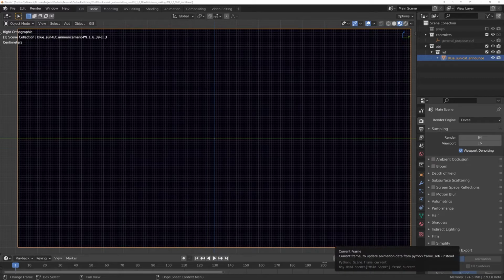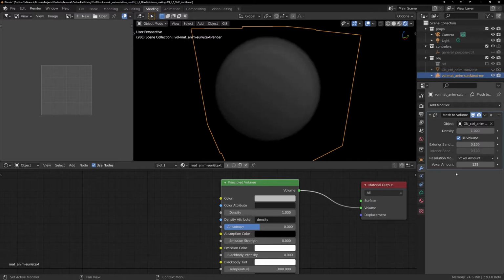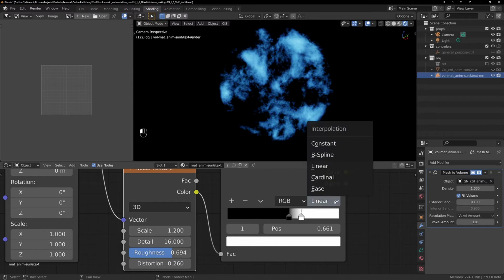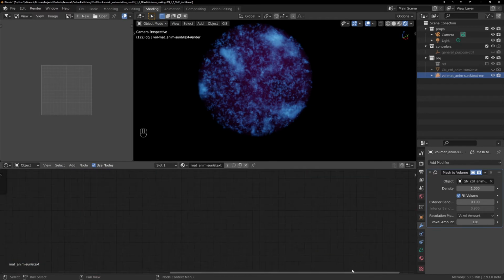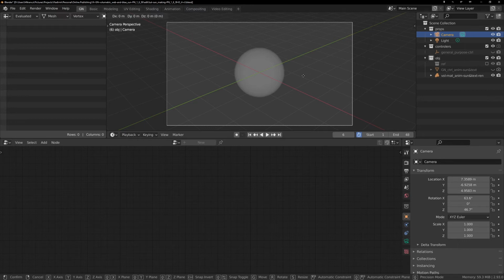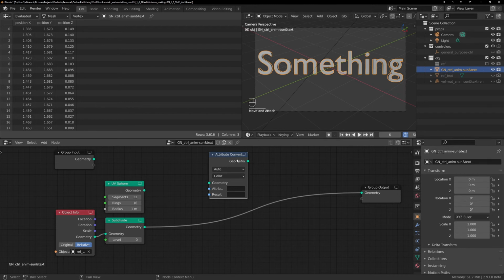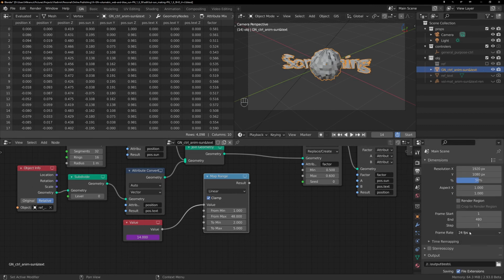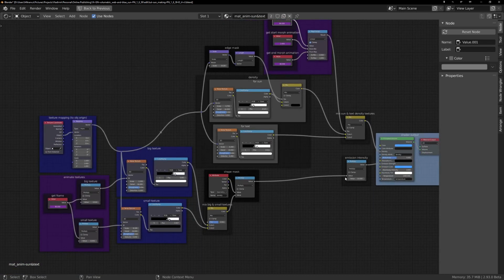Blender geometry nodes tutorial, "Blue Sun": part 1, morphing effect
From the video below, we will see how to do the sun like object and the morphing to text effect. For that, we will do some procedural materials and we will play with geometry nodes and volumes.
 Animation will be done via drivers.
 I`ve used the 2.93 Beta version of Blender.

 With your help this can become a great channel, so I appreciate all the comments and suggestions.

00:00 Intro words
02:27 Geometry Nodes: making the sun shape
5:18 Procedural material: Making the volumetric sun
33:00 Animating the volumetric sun like material
43:08 Geometry Nodes: Adding the text object
46:03 Tweak the volumetric material, to fit the text
50:53 Geometry Nodes: creating the morph effect
1:01:02 Geometry Nodes: animating the morph effect
1:04:45 Showing the procedural volumetric material from the demo
1:10:12 Showing the Geometry Node tree from the demo
1:11:35 Showing the tutorial material and GN trees, after doing some offscreen arrange